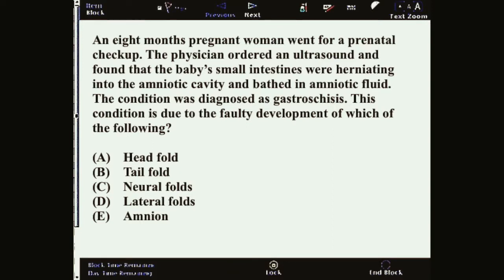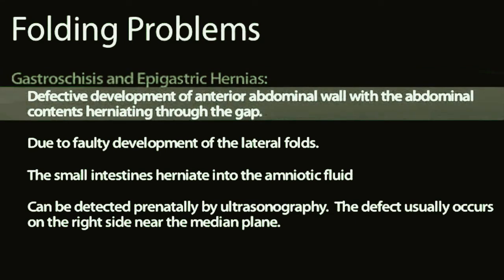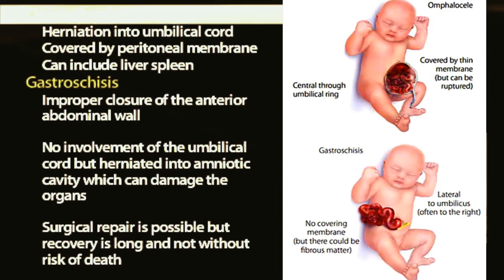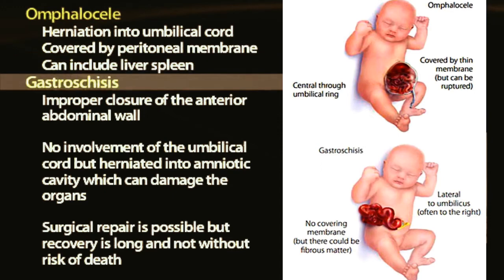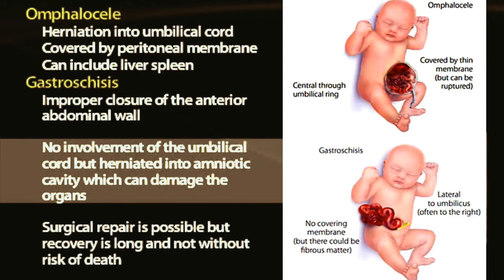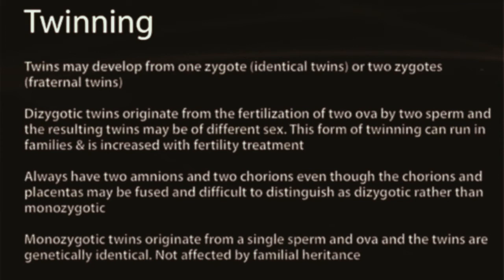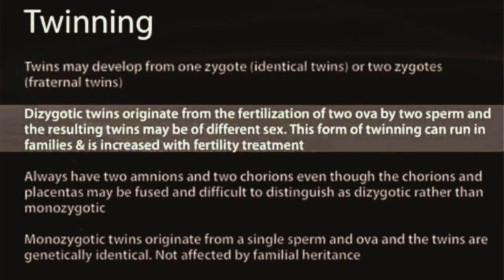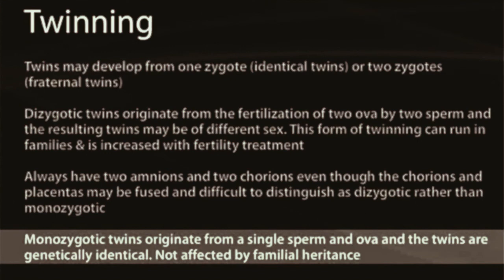USMLE Practice Questions and Answers #26 I Embryology & Reproductive System